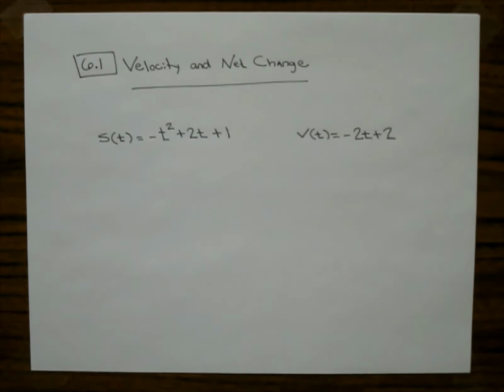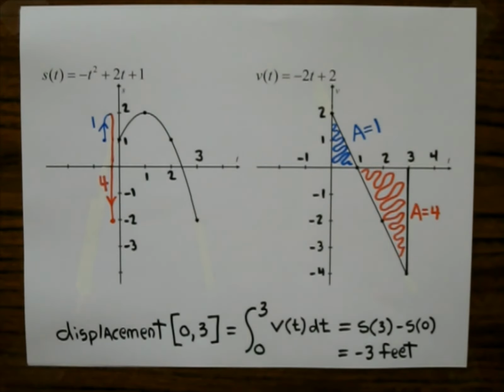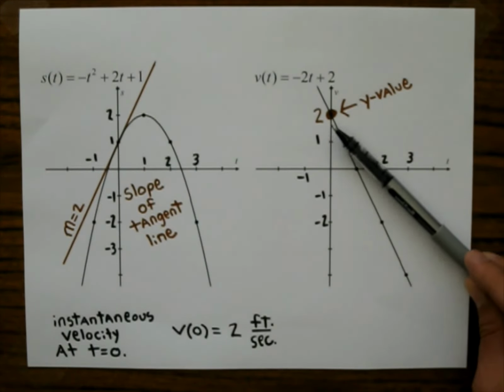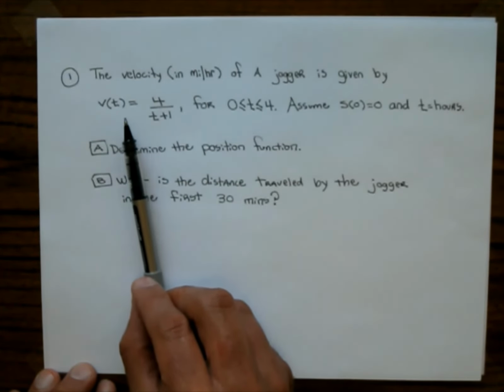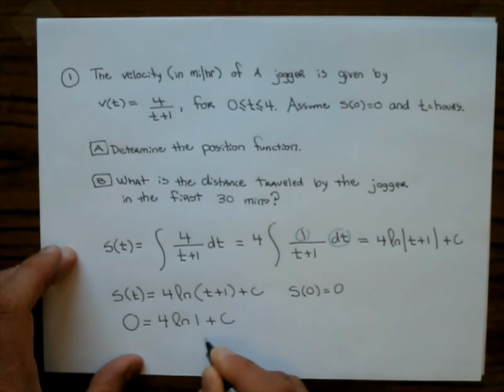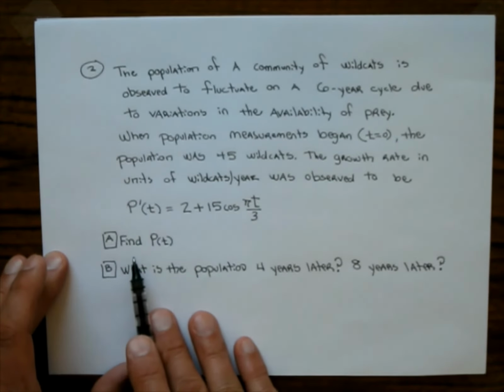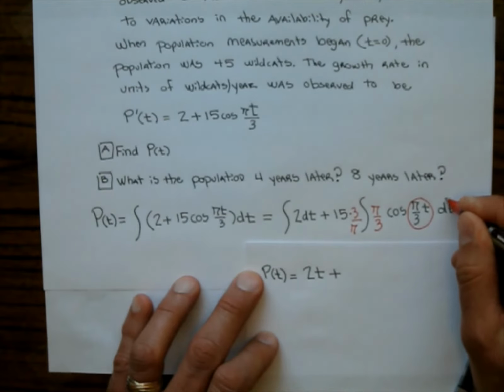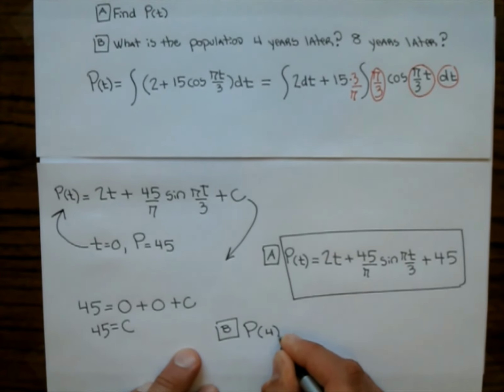265A Lecture 51 6.1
Integration:  Velocity and Net Change